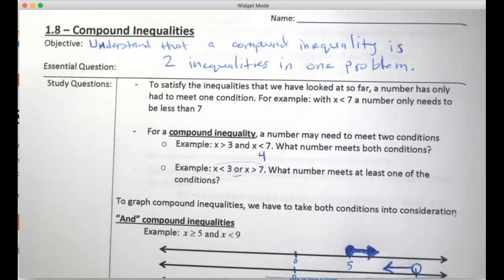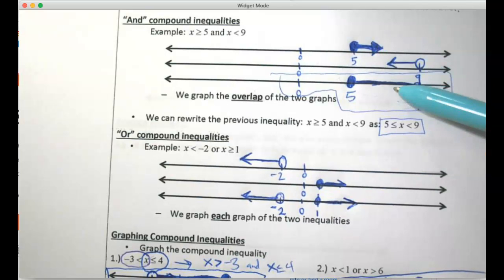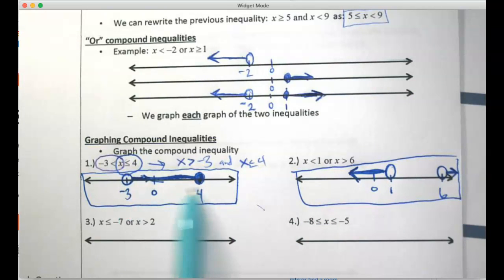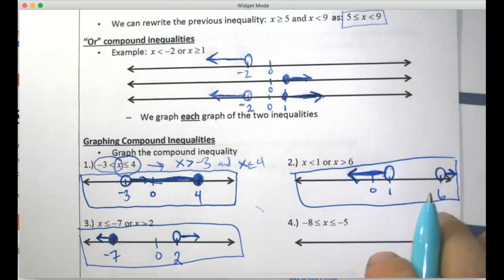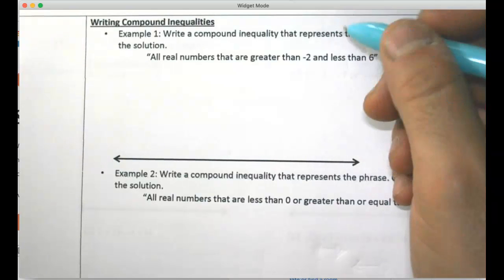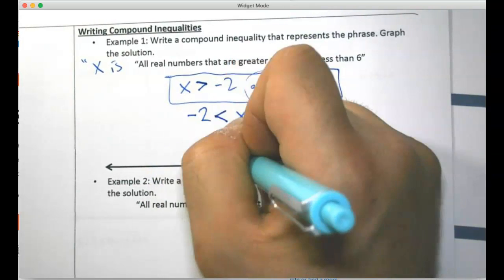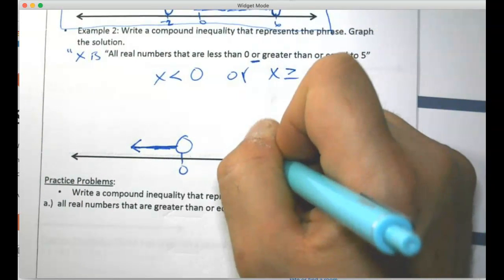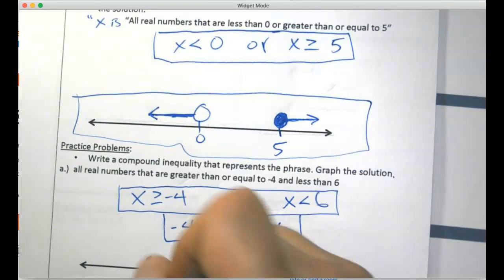1.8 Compound Inequalities